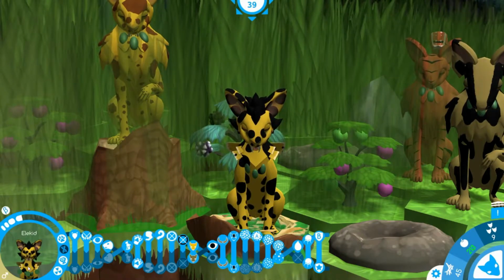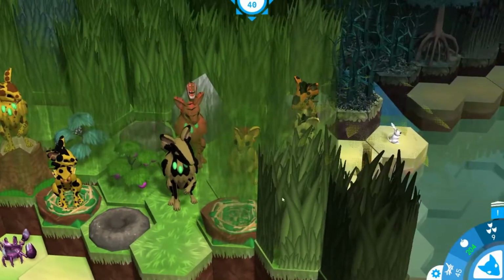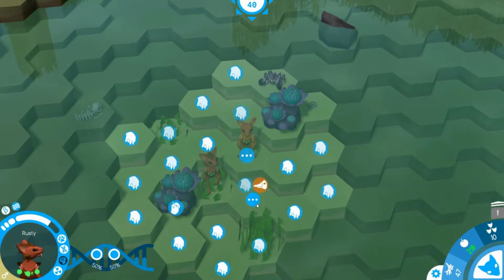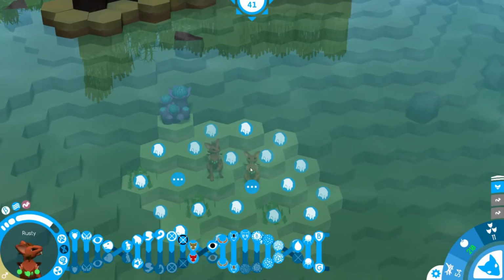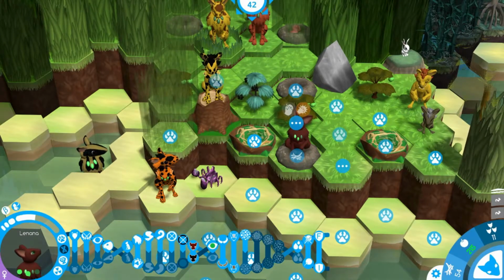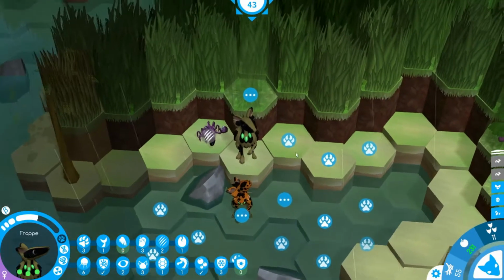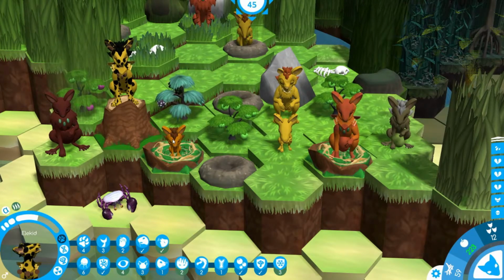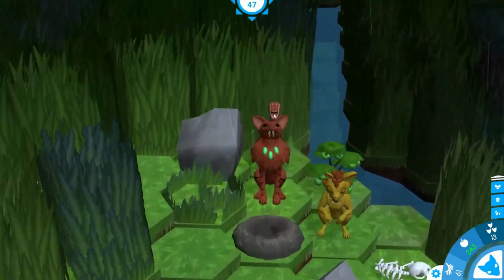Niche- A Genetics Survival Game: #4 A Fiery Legacy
The burden of the Home Island Immunity gene isn't getting easier. However, with Elekid leading the pack with his son Flareon close behind, things are starting to look brighter. Join me, Northbound, on our Niche story mode adventure!